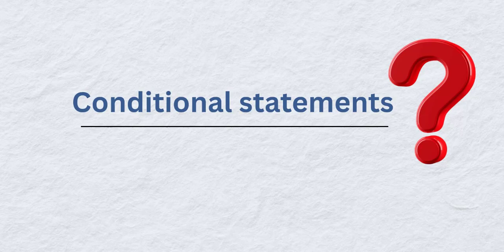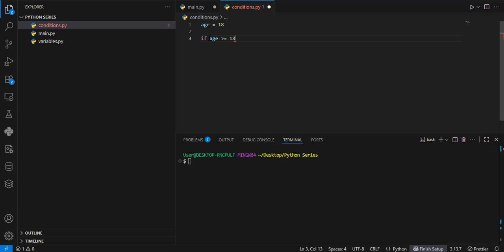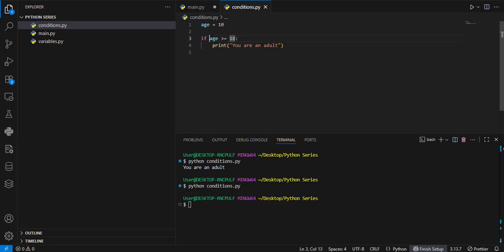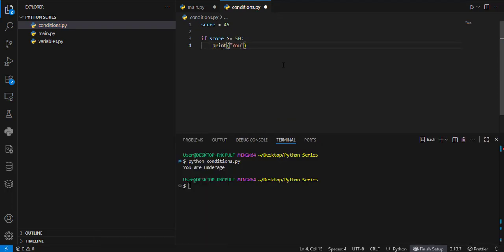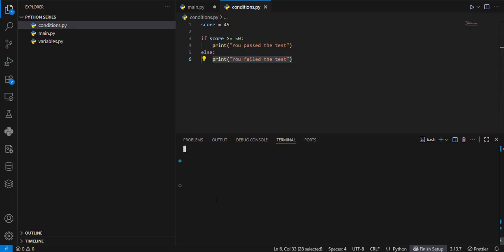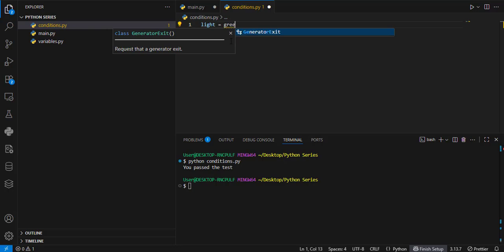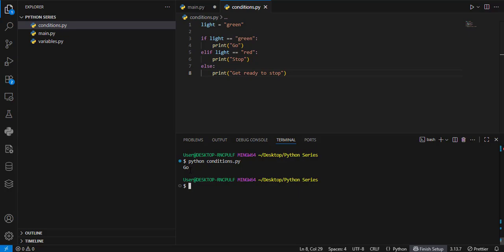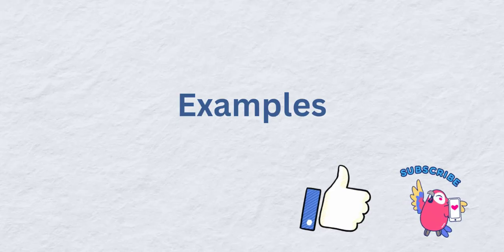Python Conditional Statements for Beginners | If, Elif, Else Explained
🚦 Learn Python Conditional Statements Easily!
In this beginner-friendly tutorial, we break down if, elif, and else in Python with simple examples anyone can understand. Conditional statements help your code make decisions—just like a traffic light controls when to stop or go.

✅ What you’ll learn in this video:

What conditional statements are in Python

How to use if, elif, and else

Real-life examples to make learning simple

This video is perfect for Python beginners who want to build a strong foundation.